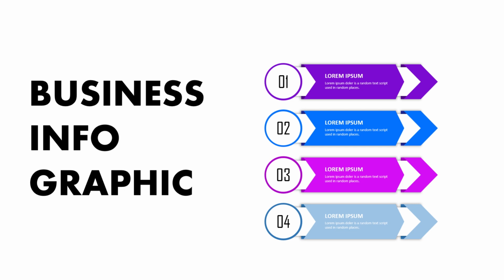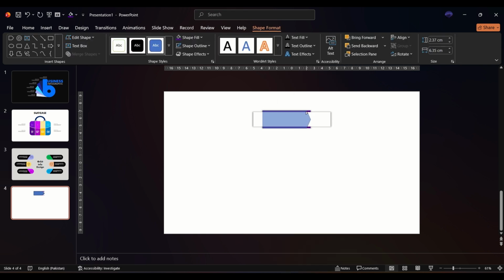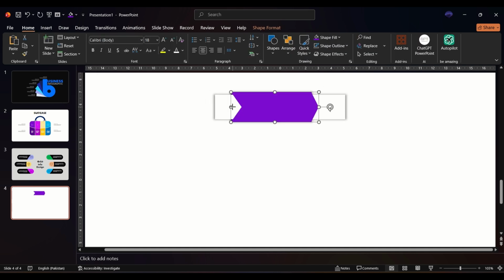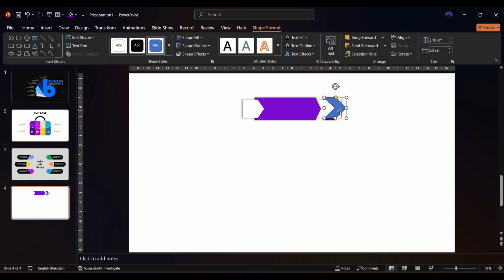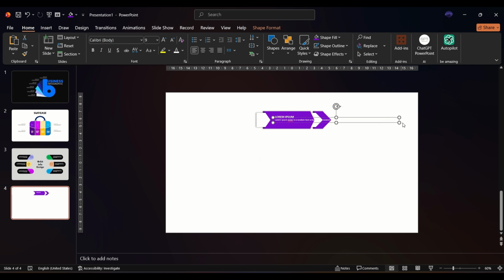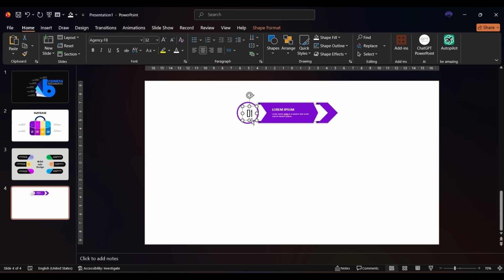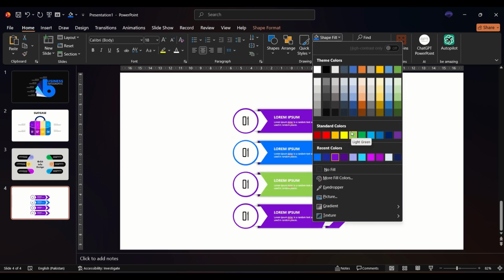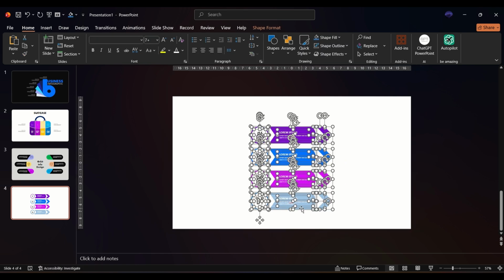4-Step PPT Infographic Template Full Tutorial in just 2 minutes